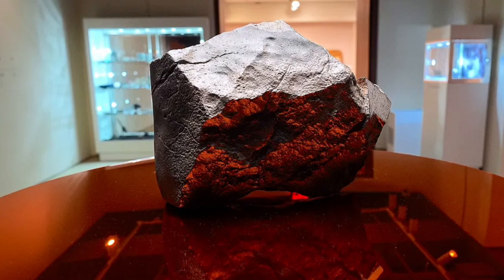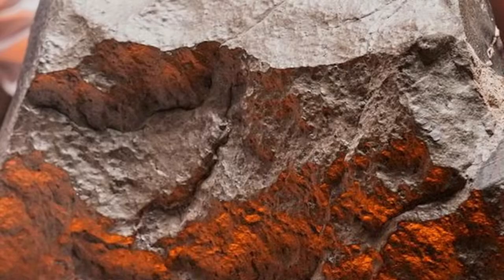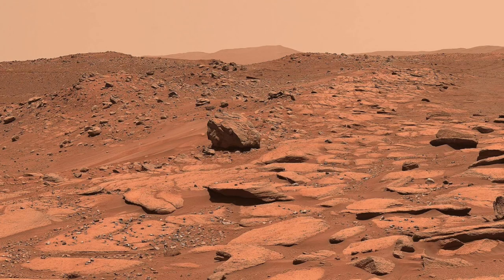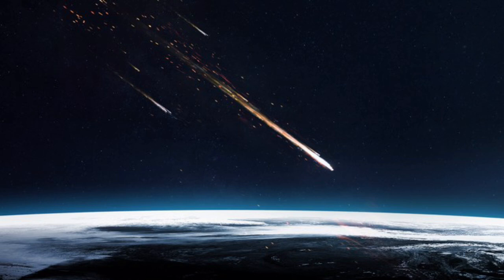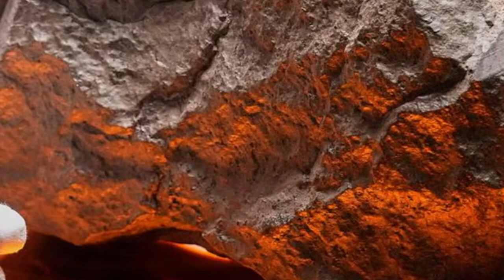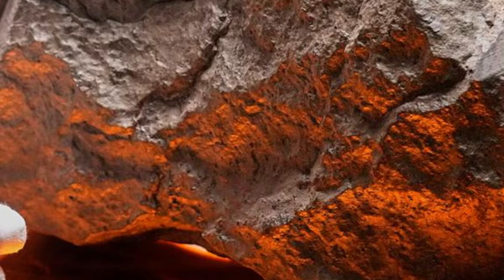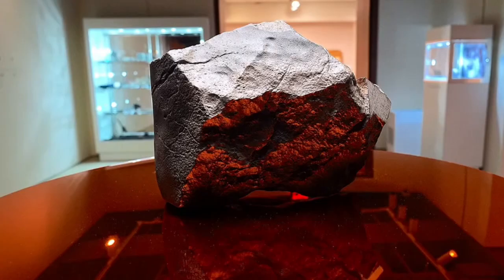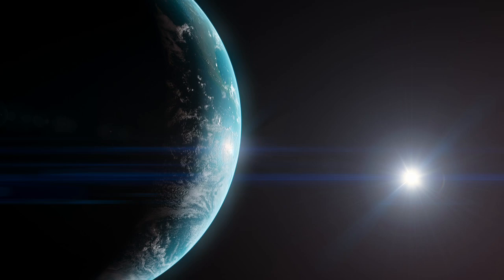This Mysterious Mars Rock just SOLD for a Record Breaking 5.3 MILLION, SHOCKING!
A $5.3 Million Mars Rock?! The Untold Story of NWA 16788 🌑 Buckle up for a cosmic ride as we uncover the sizzling tale of the largest Martian meteorite ever found, sold for a jaw-dropping $5.3M at Sotheby’s! Discovered in the sultry sands of the Sahara, this 54-pound Red Planet gem traveled 140 million miles to steal the show. From its fiery origins on Mars to a heated auction battle, we’ll reveal what makes this rock so irresistibly valuable and share mind-blowing facts about Martian meteorites. Perfect for space lovers and treasure hunters alike! 🚀 Drop a comment: Should this cosmic beauty be studied or displayed?